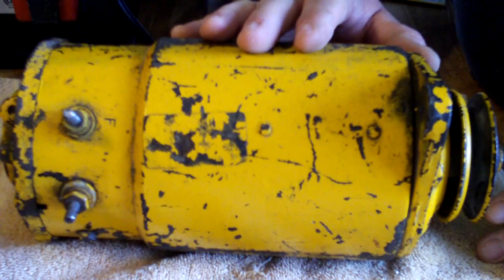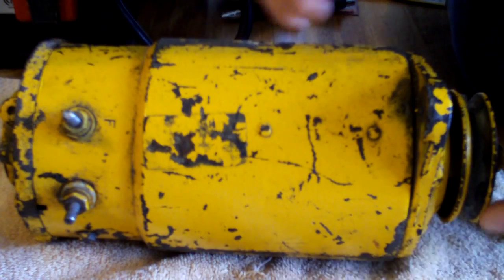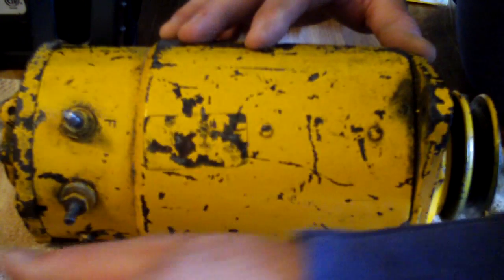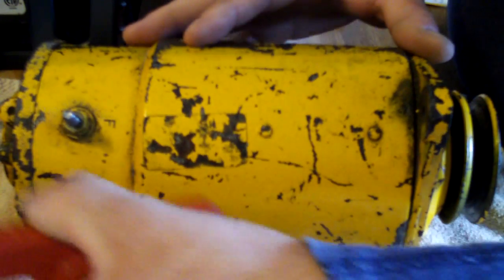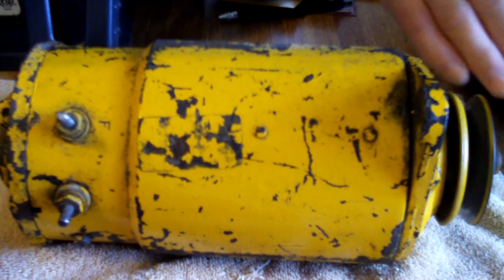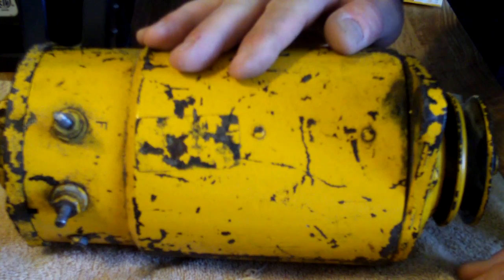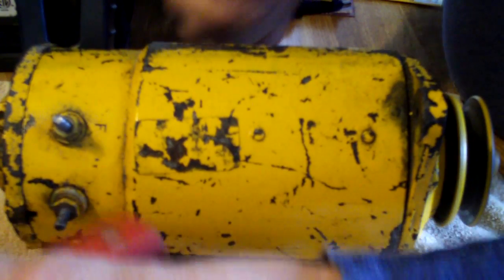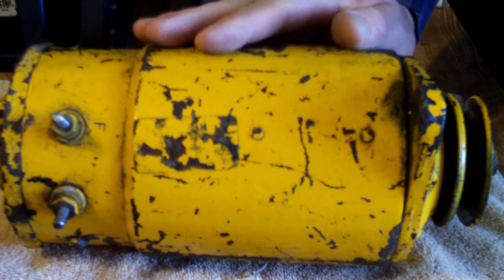Starter Generator- simple field testing.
Testing a starter generator with just a battery jumper pack, simple and no real tools needed, great way to check if your buying one from a swap meet or flea market, or just from someone you do not know,  keep hands clear from any moving parts and secure the starter, Put 12 volts to the terminal that is Not marked F this would be the Armature terminal, this should make the pulley turn and spin up to  high speed, then remove 12 volts from the Armature terminal and apply 12 volts to the terminal marked F while the pulley is still turning,  If the pulley does NOT slow down quickly when you put 12Volts on the F terminal, this indicates a problem in the field wire and winding, if you notice a the pulley spinning erratic and not spinning up to speed smoothly, this would indicate there is a problem with the armature, remember to check for smoothness when turning the pulley, if its rough or makes noises , this is a bearing problem and can make the armature drag against the field coil shoes inside, remember even when the charging field is not working, the starter side can work, if the starter field is not damaged,  Thumbs up if this helped you,  thanks for watching!